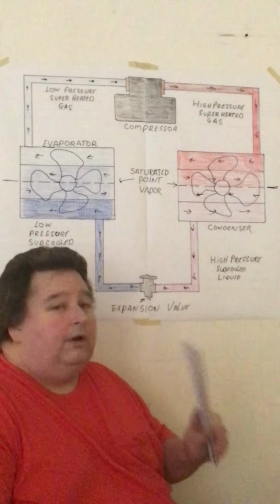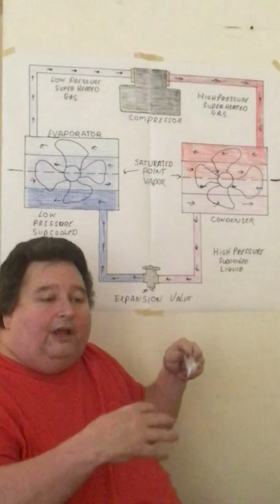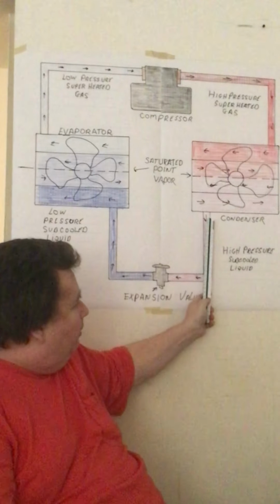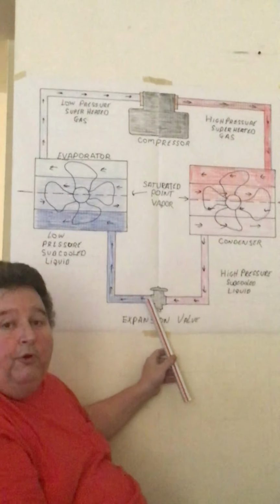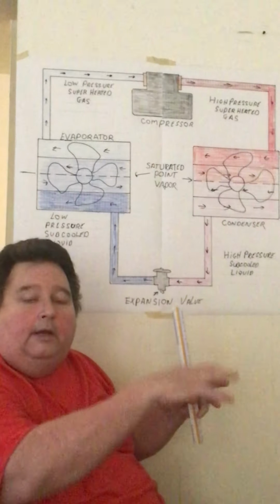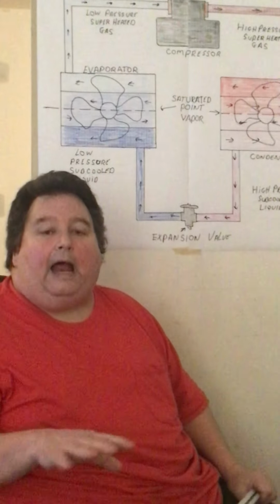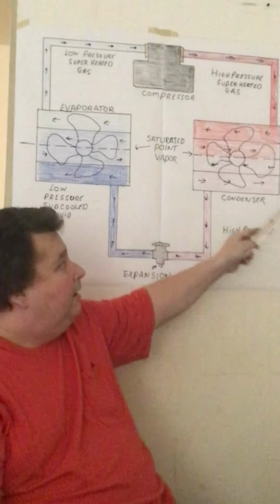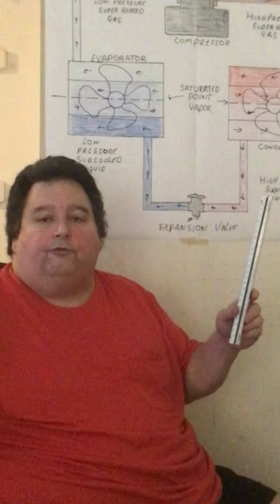BASIC REFRIGERATION CYCLE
IN THIS VIDEO I GO OVER THE BASIC REFRIGERATION CYCLE